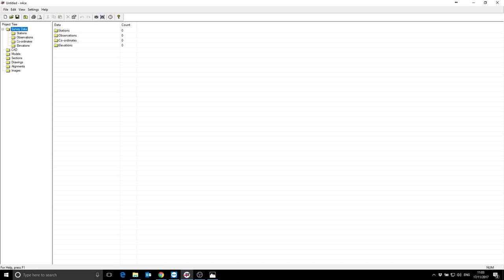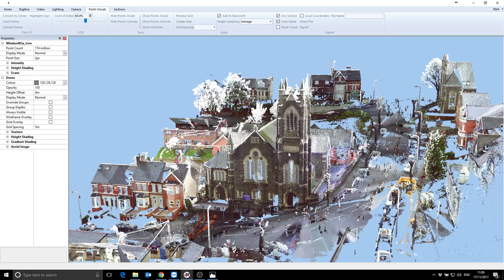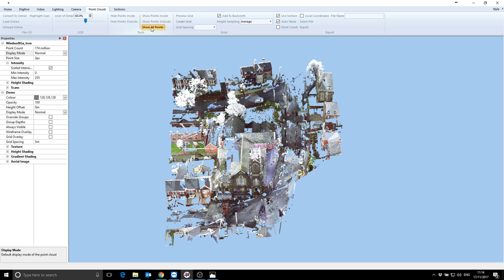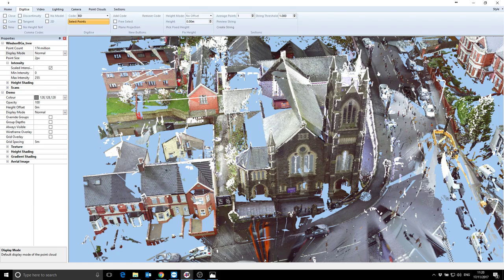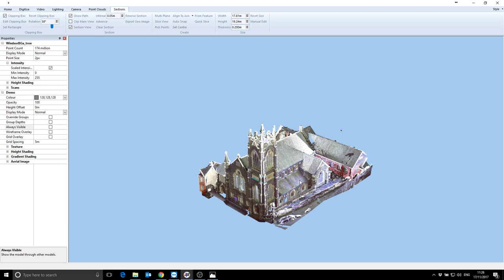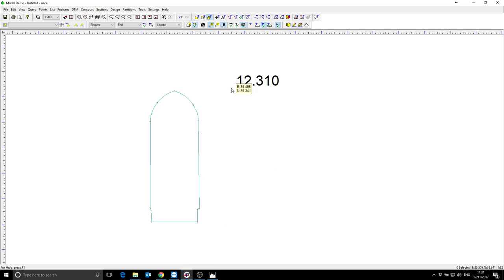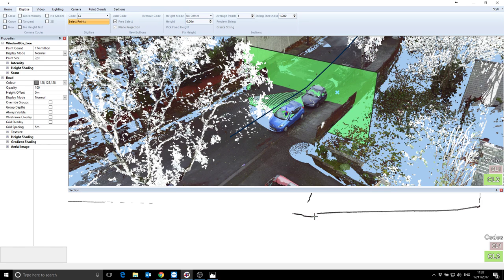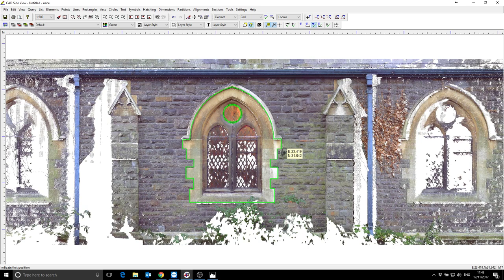n4ce Point Cloud (BETA) Webinar